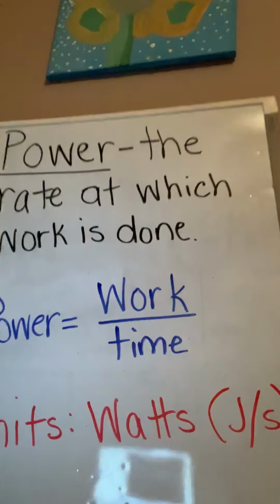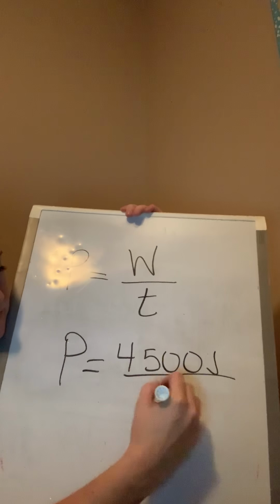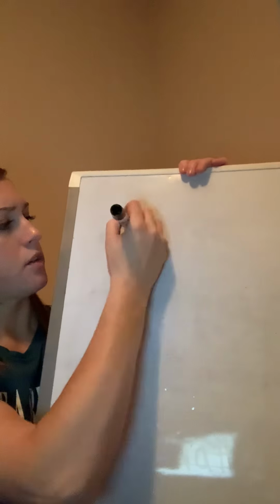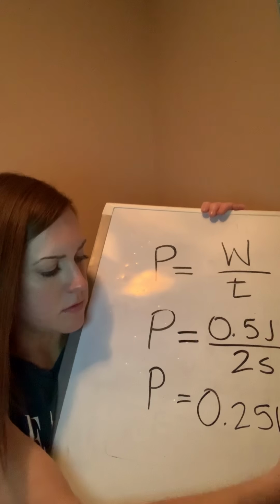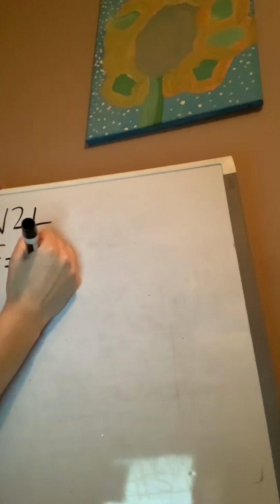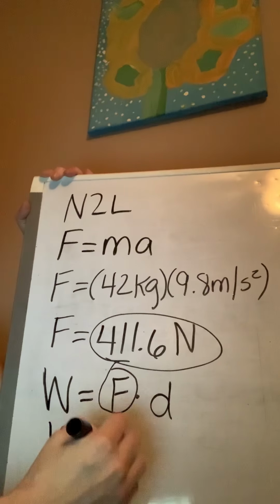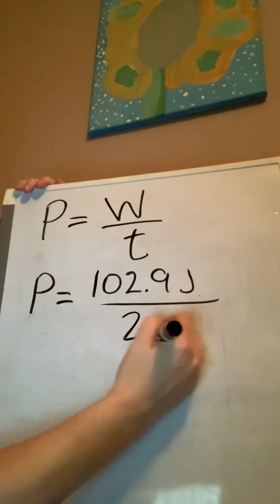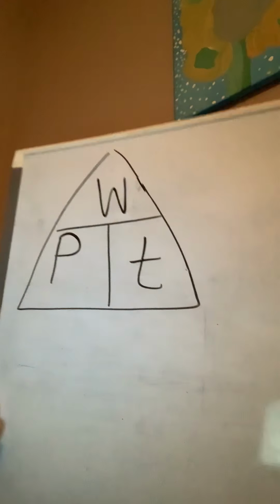Intro to Power